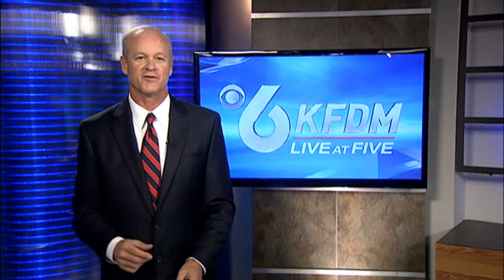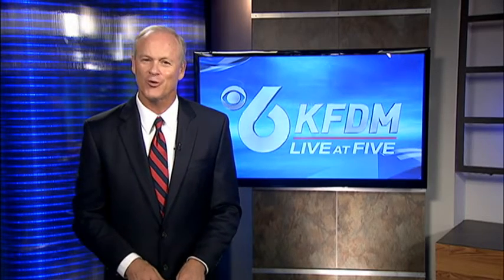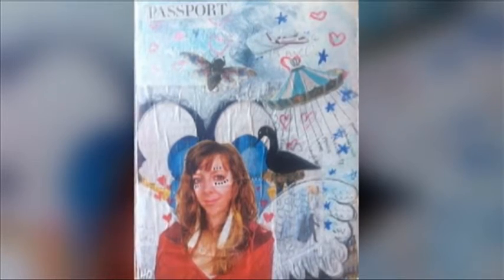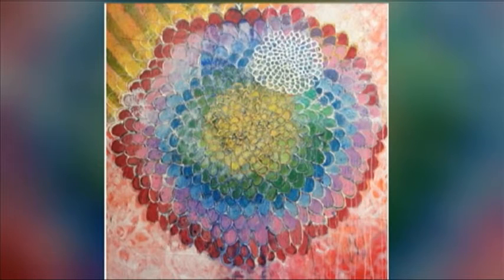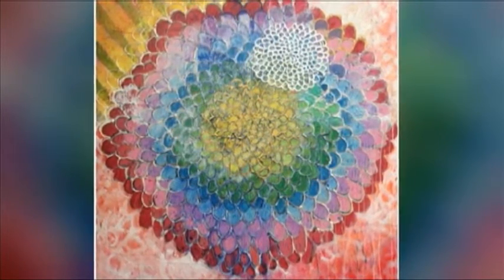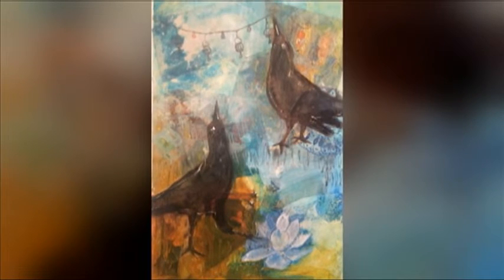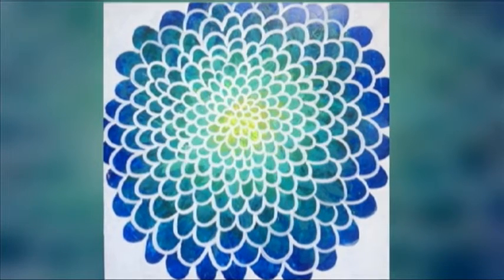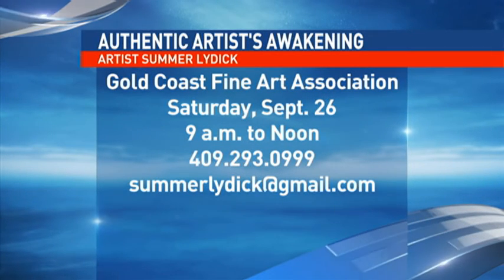SUMMER LYDICK 20150923